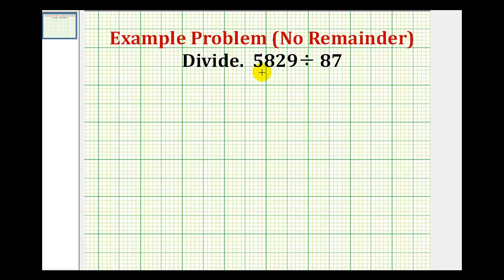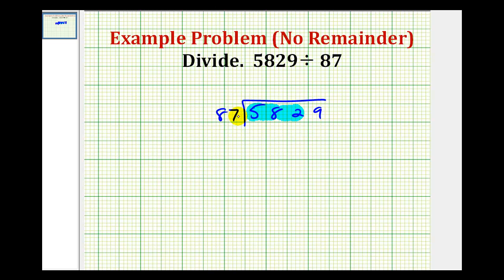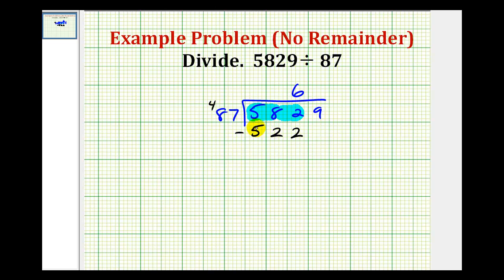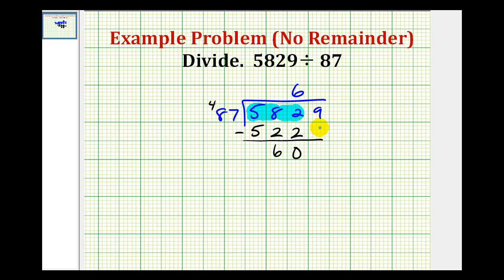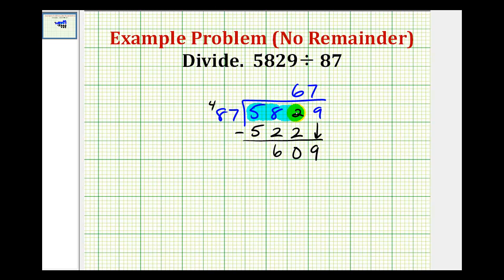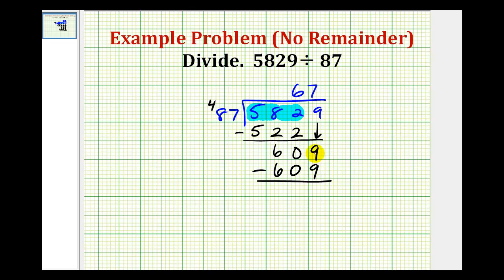Example: Dividing Whole Numbers without a Remainder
This video provides an example of dividing a 4 digit whole number by a 2 digit whole number without a remainder.